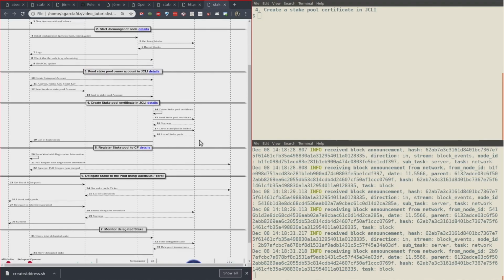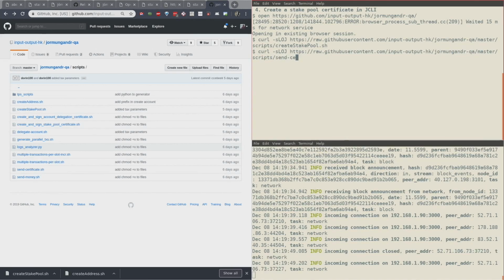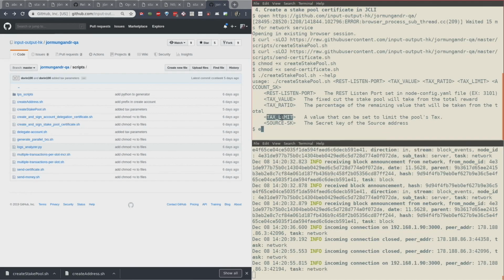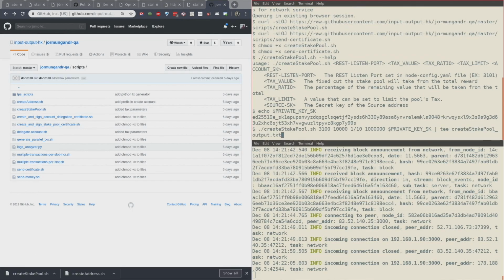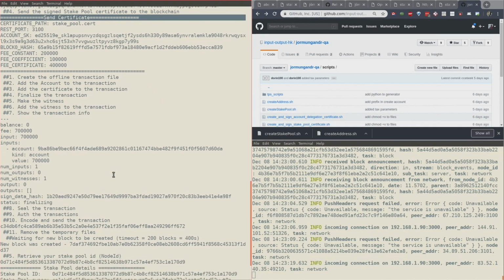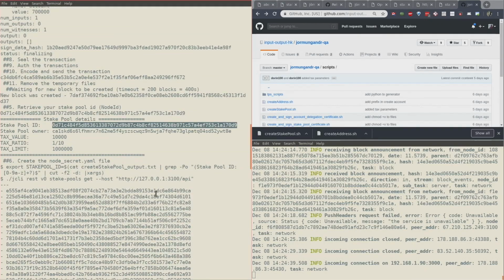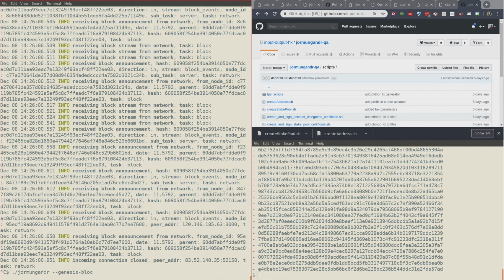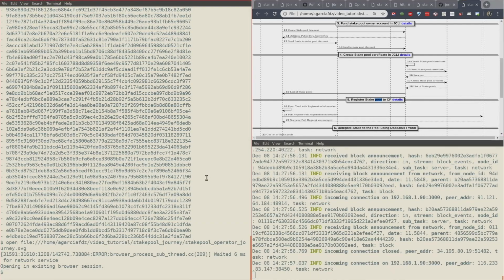3 Tạo chứng nhận cho hồ bơi